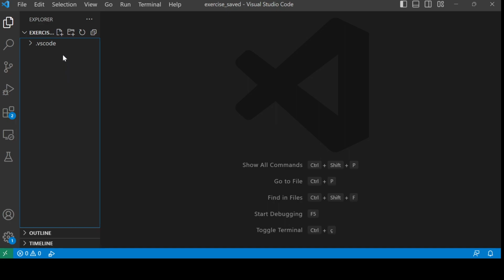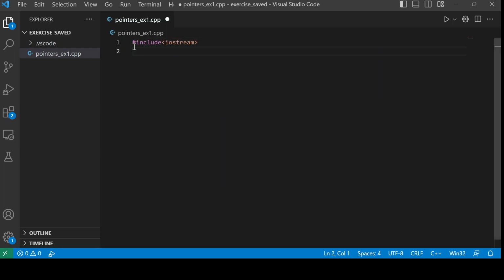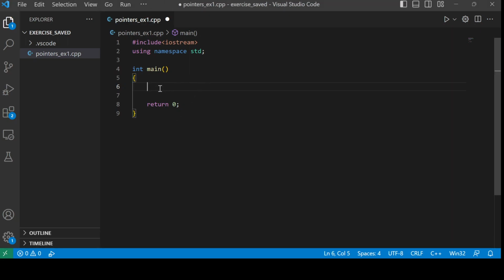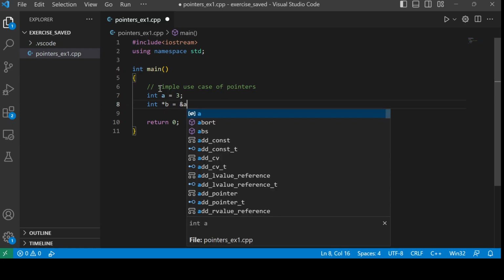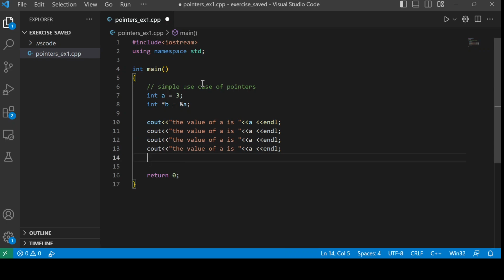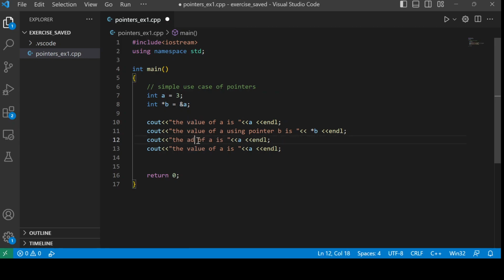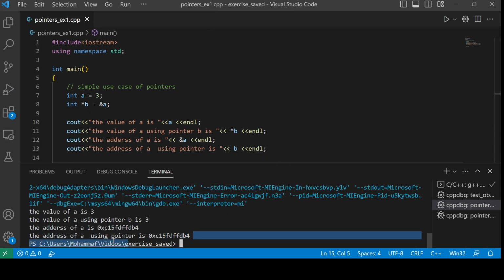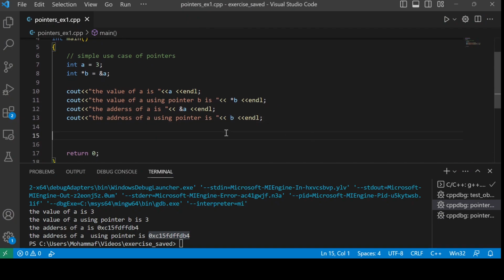Pointers - Exercise 1 | Let's Practice C++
In this video we will practice Pointers by using a simple use case of pointers in C++.

This is a part of a series of videos to practice C++. You can find the Playlist named Let's Practice C++ in the channel page.

The objective is simple: we will learn code and learn together. You can pause the video anytime and catch up or see and understand the code.

Forgive my mistakes, as I am not editing the bad parts to make it look more realistic and to understand that making mistake is okay and a common thing :) Comment down below if you have any good points and suggestions.